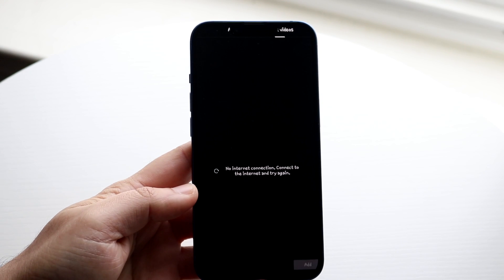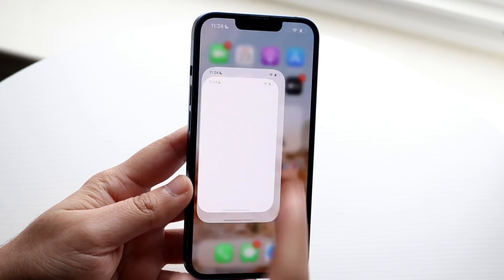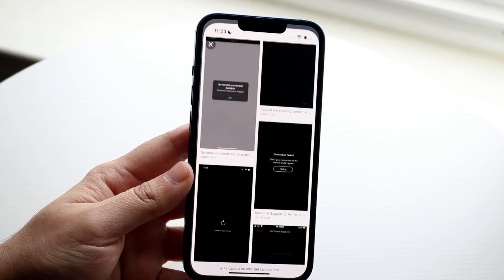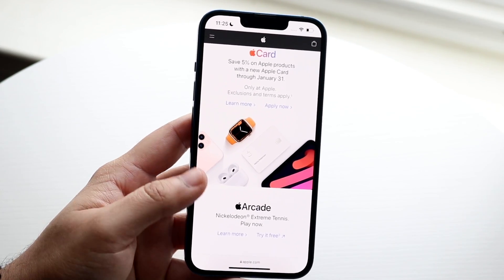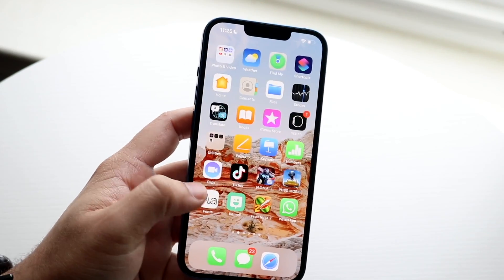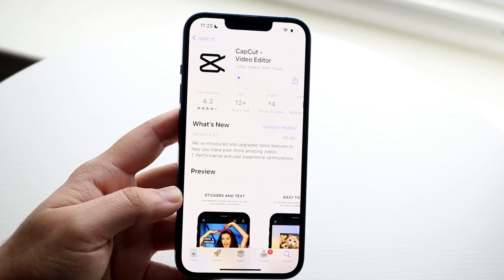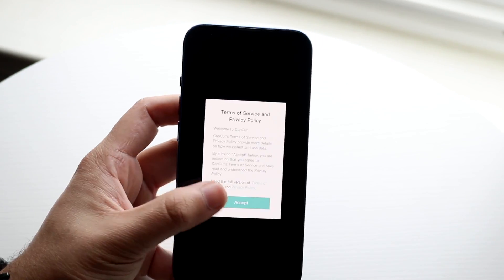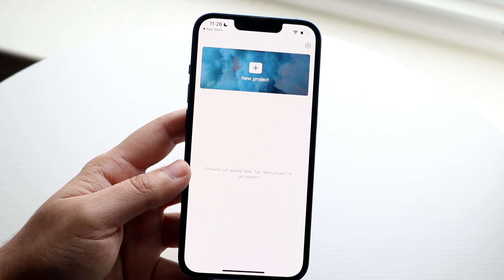How To FIX Capcut No Internet Connection Problem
Here is exactly How To FIX Capcut No Internet Connection Problem